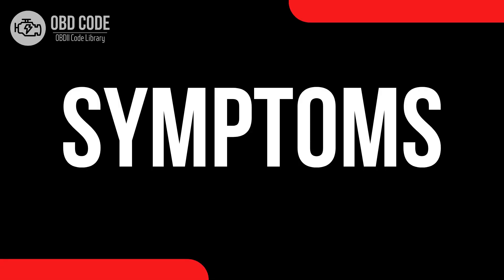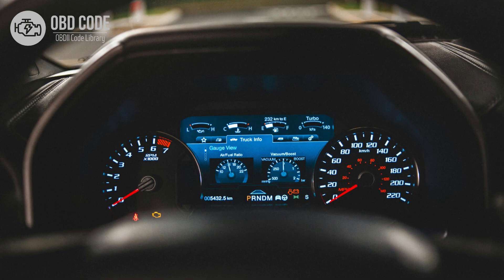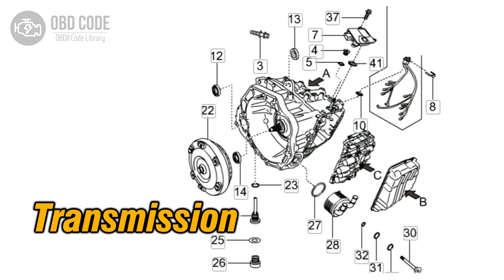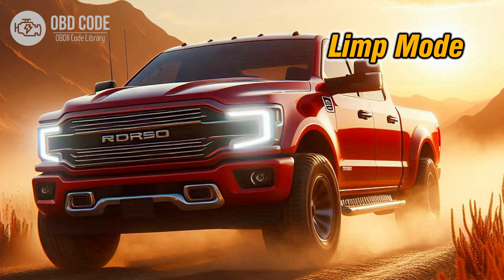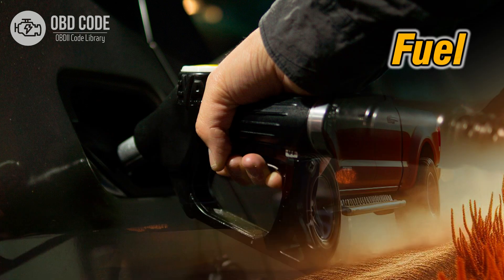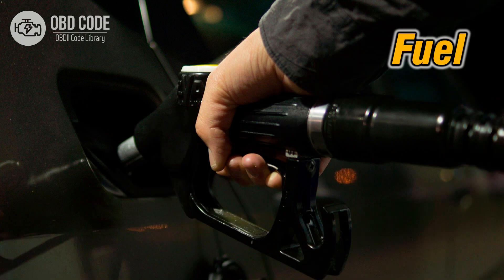P0768 Shift Solenoid D Electrical 🟢 Trouble Code Symptoms Causes Solutions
P0768 Shift Solenoid D Electrical